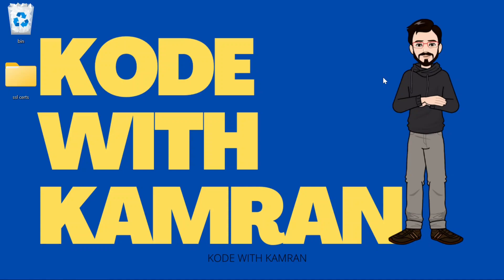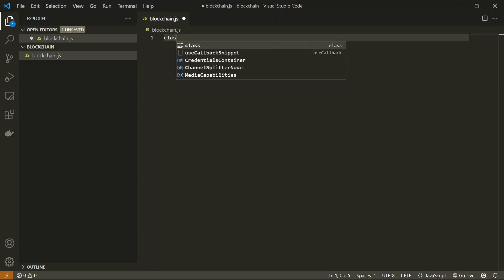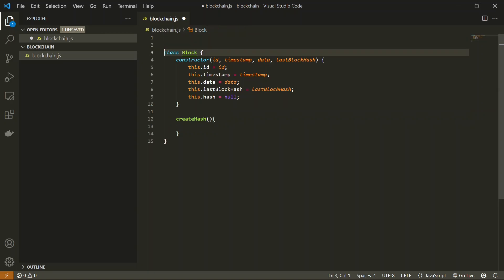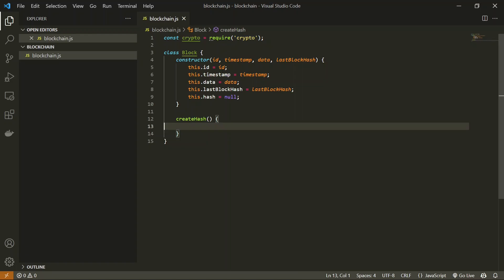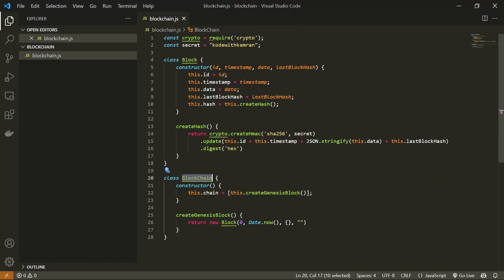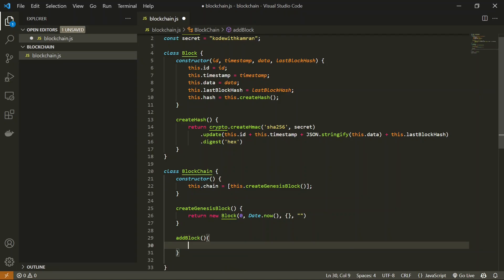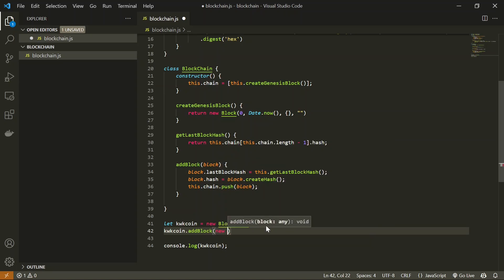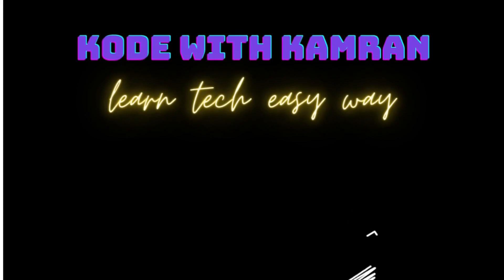Create your first Blockchain | Blockchain Tutorial - 2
In this video, i have teach what is the structure of a basic blockchain and how you can create your own blockchain.
This is  series of videos will teach you to develop blockchain from scratch and create dapps on blockchiain.